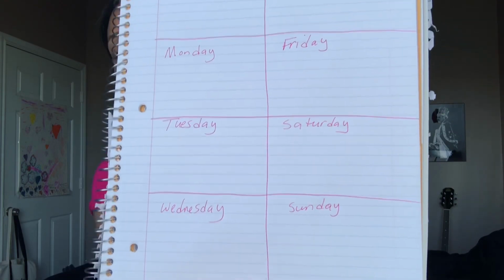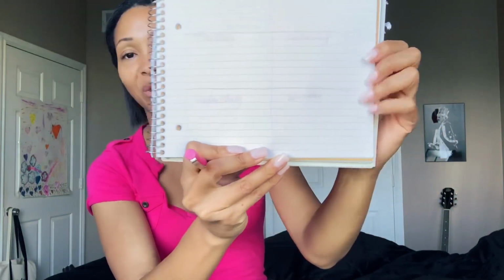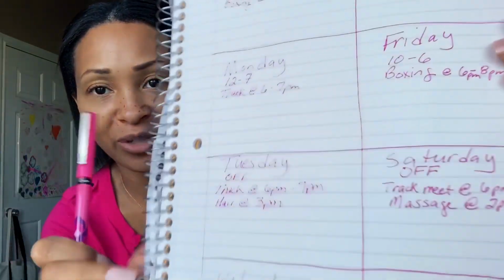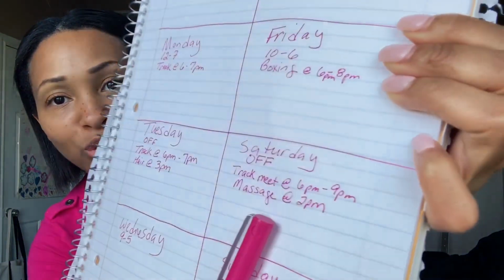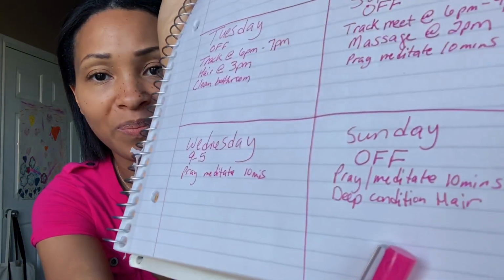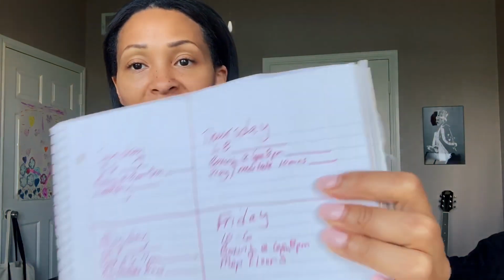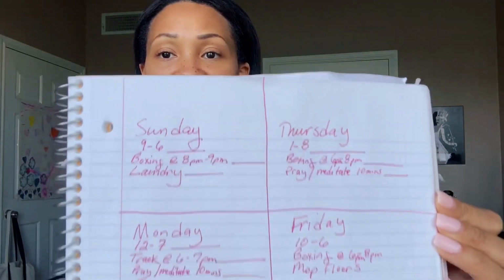Cheap and Simple Time Management Hack: How to avoid Burnout and Overwhelm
@jouleslowell - Tiktok

@jouleslowell - Instagram

@jouleslo -Twitter